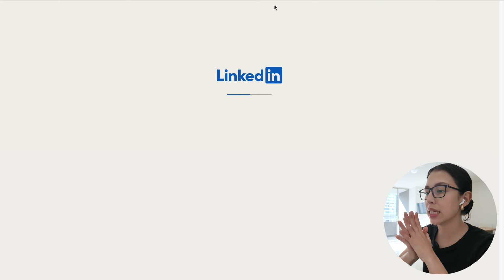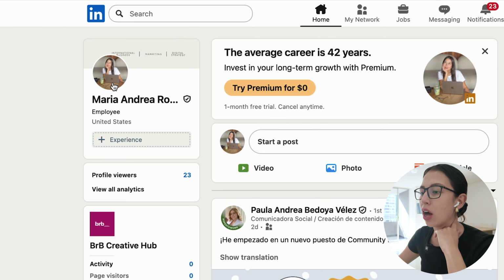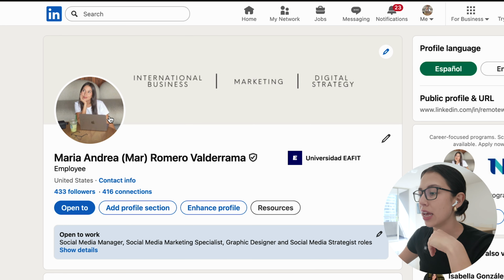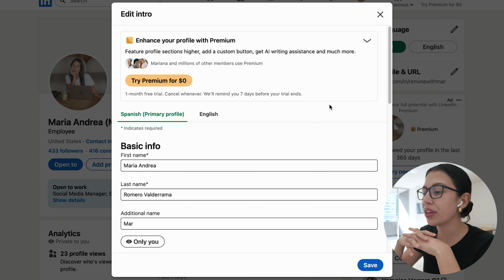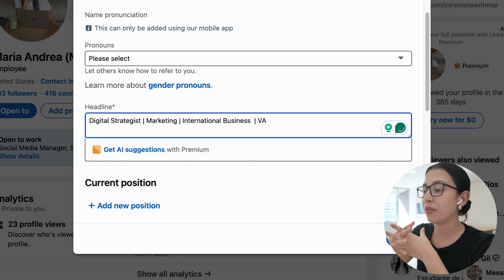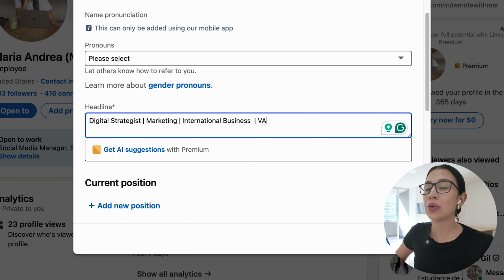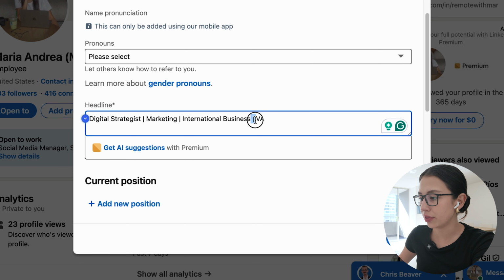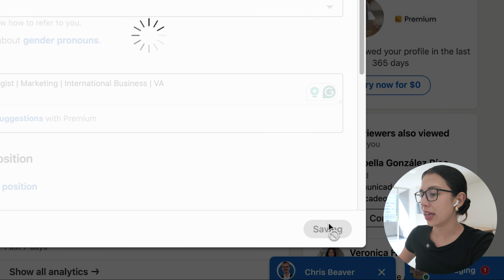How to Change Your LinkedIn Headline (Step-by-Step Tutorial)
In this video, I’ll go over how to change your LinkedIn headline and update your profile in just a few steps. I’ll show you how to open the LinkedIn app, tap on your profile, and access the settings to edit your headline. You’ll see how to add a strong LinkedIn headline that highlights your skills, career goals, or professional brand. This simple LinkedIn tutorial is perfect for job seekers, business owners, and anyone wanting to improve their LinkedIn profile.

Be sure to watch this video all the way as I cover how to use the LinkedIn hamburger menu, select the headline panel, and type in your updated title. I’ll explain how to choose keywords for LinkedIn that make your profile show up in searches and attract recruiters. You’ll learn how a powerful LinkedIn headline builds credibility, improves networking opportunities, and helps with personal branding. By the end, you’ll know how to save your changes and keep your profile looking professional.

Updating your LinkedIn headline is one of the fastest ways to optimize your LinkedIn profile and boost visibility. A clear LinkedIn headline helps employers, clients, and connections understand your role, expertise, and industry. By editing this section, you can improve personal branding, career growth, and job search results. This LinkedIn guide will help you create a headline that makes your profile stand out and supports your long-term success.

– Mari

Timeline:
0:00 - Introduction
0:12 - Opening LinkedIn App and Tapping Profile
0:17 - Tapping Hamburger Icon + Messages and story
0:39 - Pressing the Headline Panel and Adding Headline
1:09 - Finalizing by Tapping Save Button and Update Profile